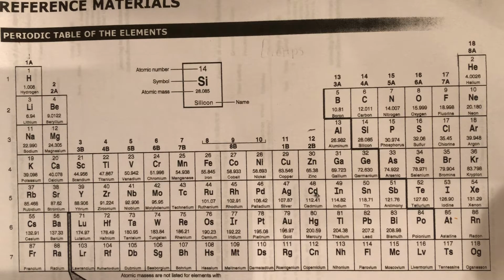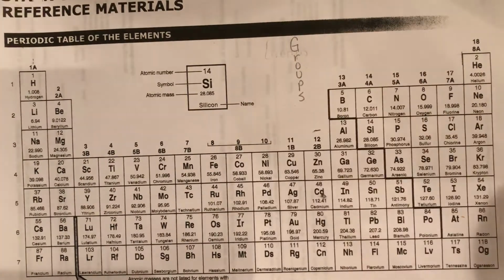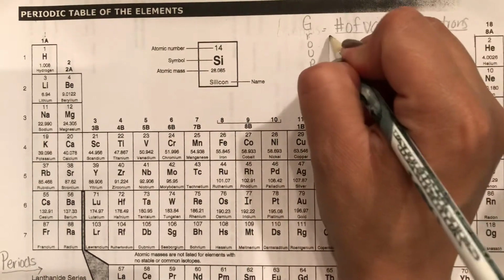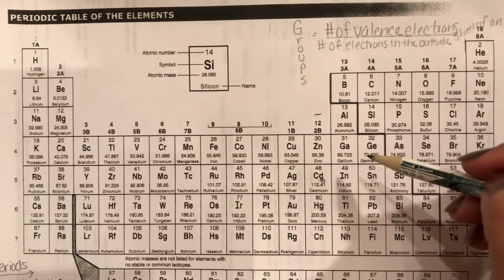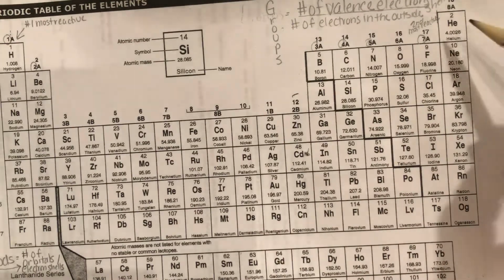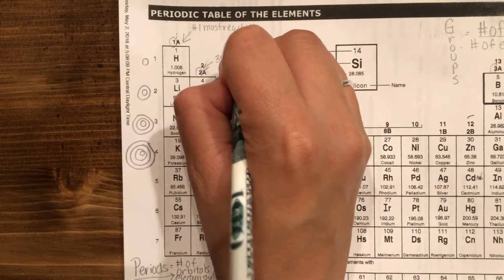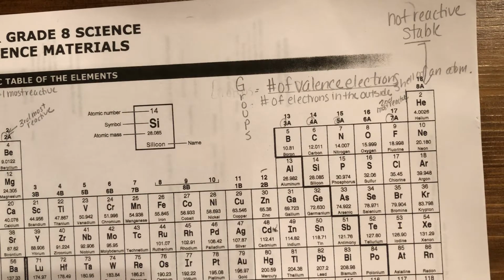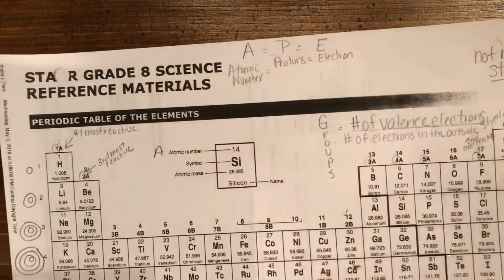IE Week 5/07